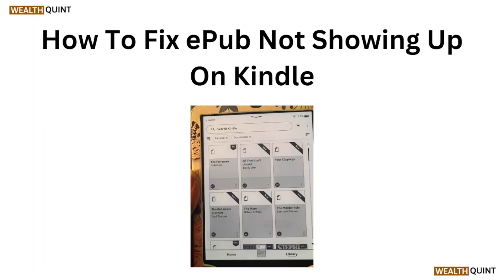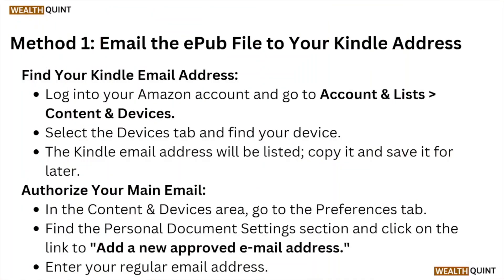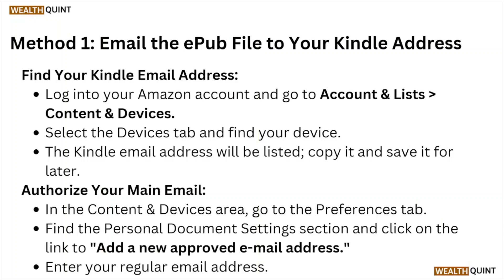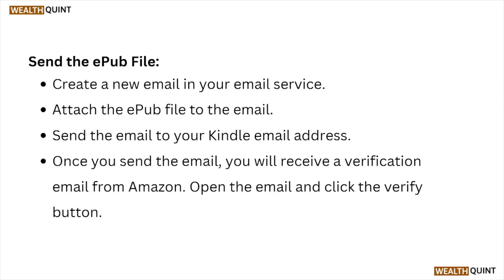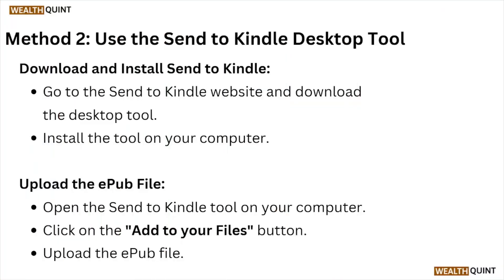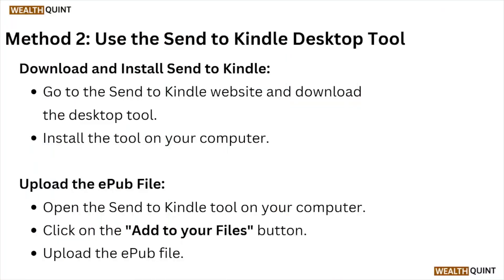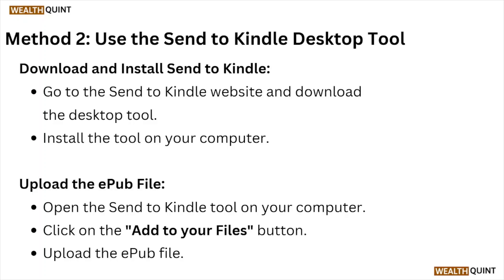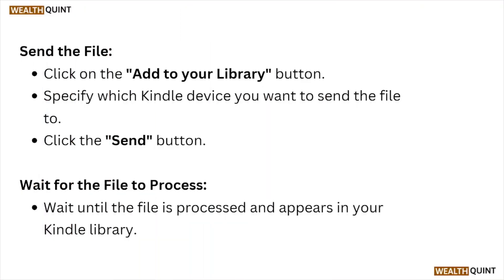How To Fix EPUB Not Showing Up On Kindle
Today, we're going to show you How To Fix ePub Not Showing Up On Kindle.This can be helpful in various situations, such as Fixing ePub not showing on Kindle ensures seamless access to your e-books, enhancing reading experience and device compatibility.

0:00 Introduction
0:11 Method 1: Email The EPUB  File To Your Kindle Address
1:09 Method 2: Use The Send To Kindle Desktop Tool